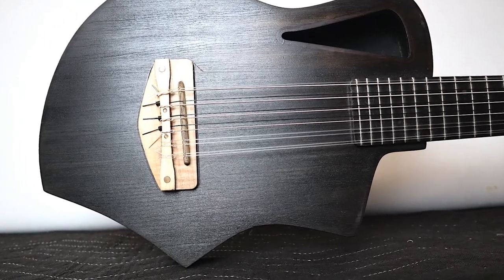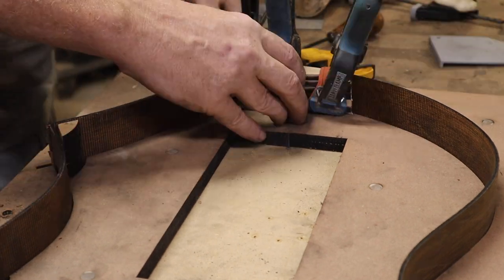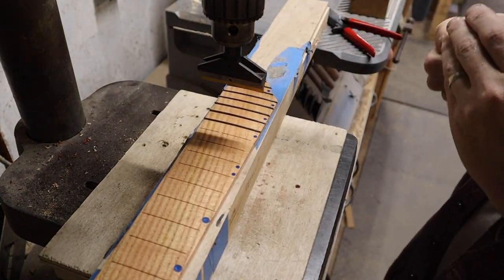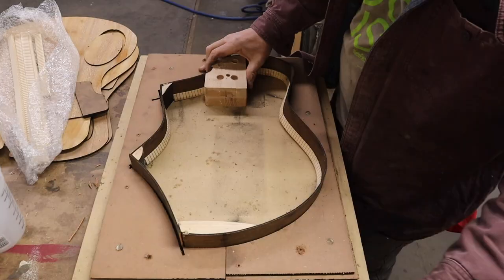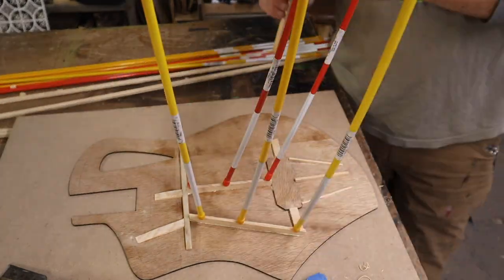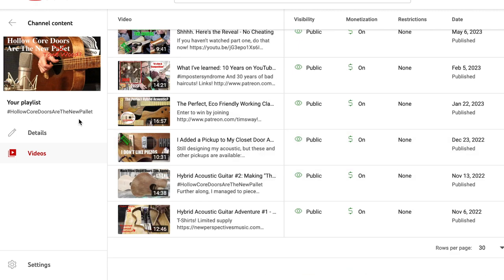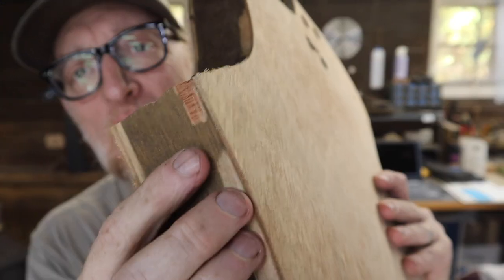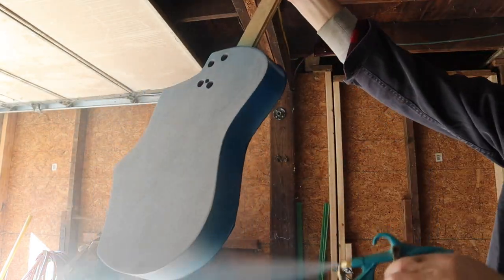Acoustic Electric Nylon String Guitar - A Big Version of the Mini One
I liked the little 12 nylon string design I came up with so much I thought I'd try to scale it up. Here's part one.

be good,
Tim